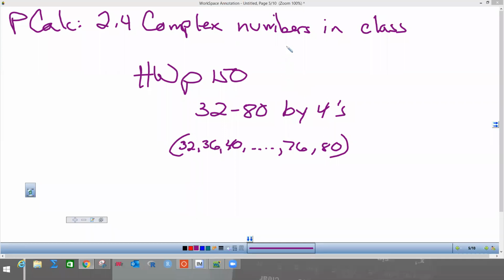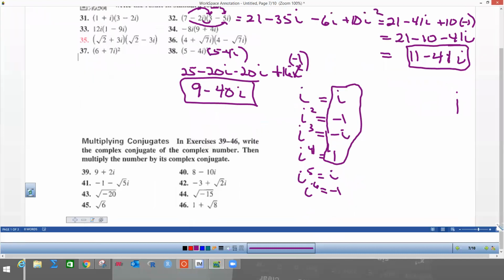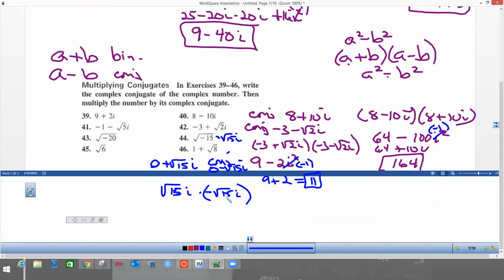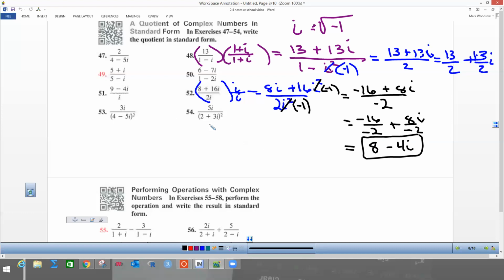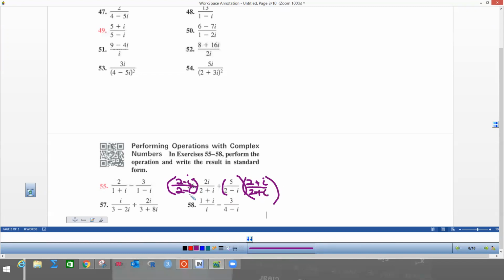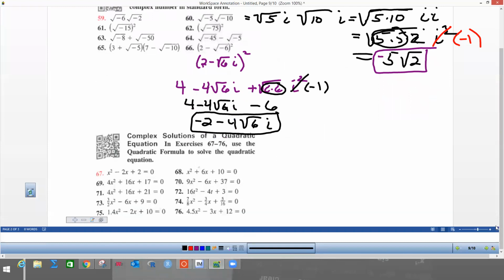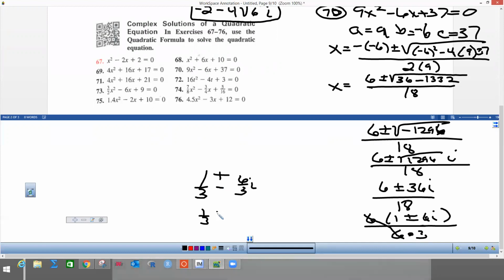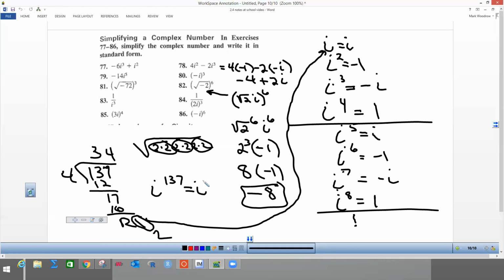At school video for 2.4 notes